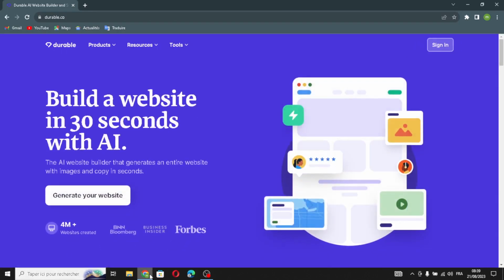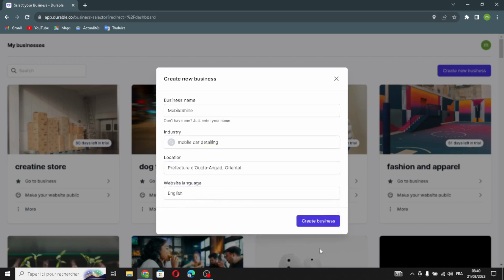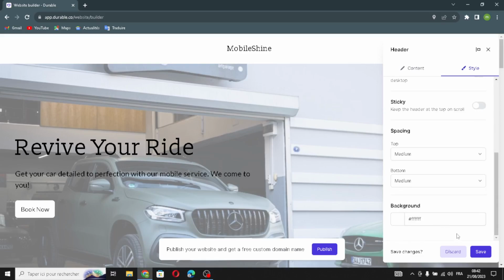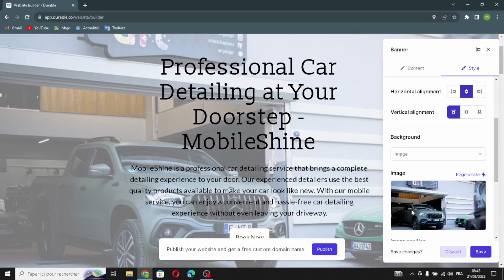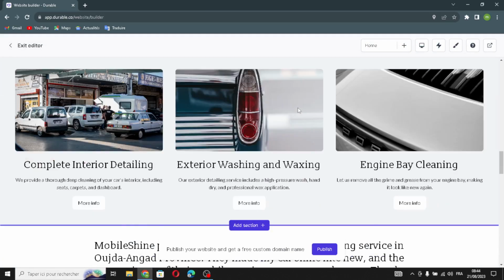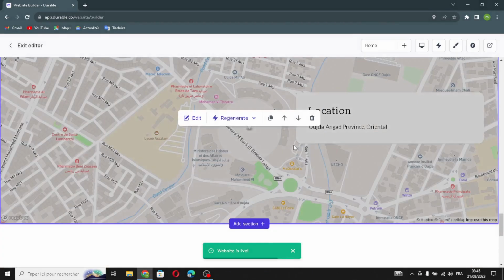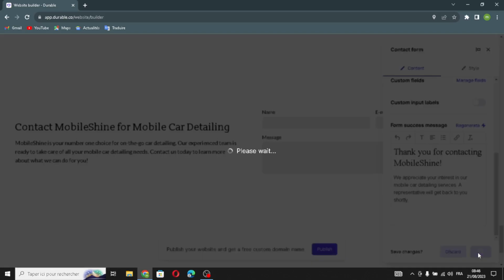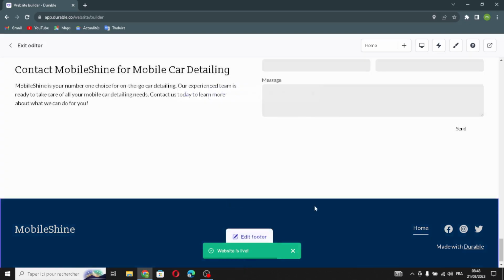How to Create a Website for Your Mobile Car Detailing Business using Durable AI Website Builder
in this video we discuss :

Ready to give vehicles a sparkling shine? This tutorial guides you through using the Durable AI Website Builder to establish a polished website for your mobile car detailing business. Whether you offer interior cleaning, exterior polishing, or comprehensive detailing services, having a professional online presence is crucial for attracting car owners seeking convenience and quality. Learn how to design a website that showcases your detailing packages, highlights before-and-after results, and provides easy booking options. With Durable AI's user-friendly tools, you can craft an engaging website without needing coding skills. Join us in this tutorial to elevate your mobile car detailing business and connect with clients looking to restore the beauty of their vehicles right at their doorstep.